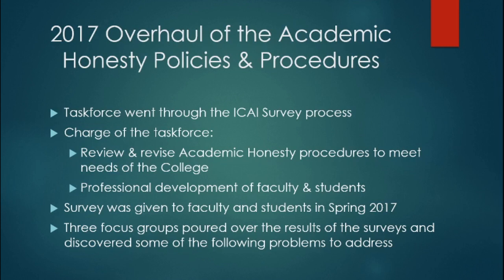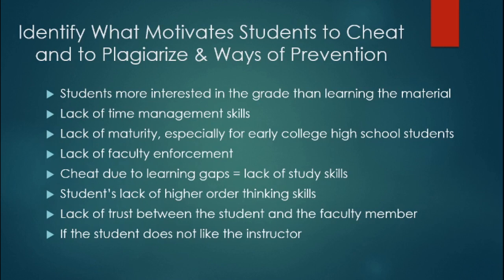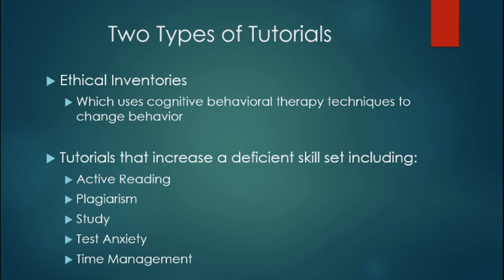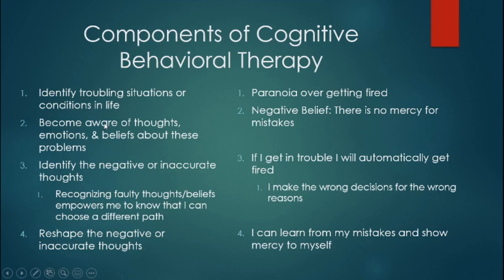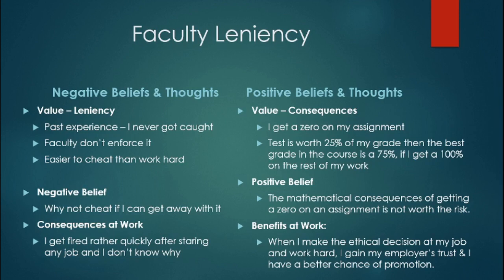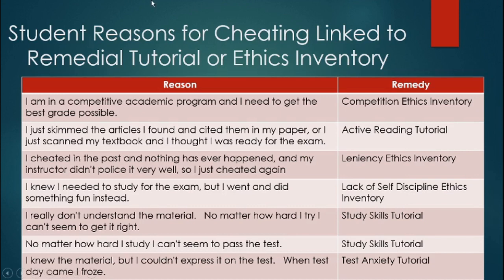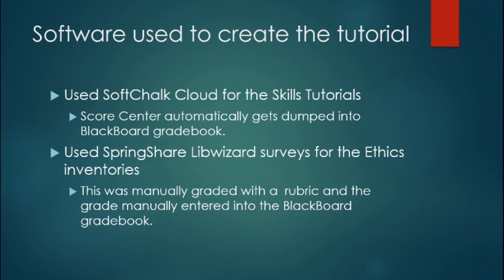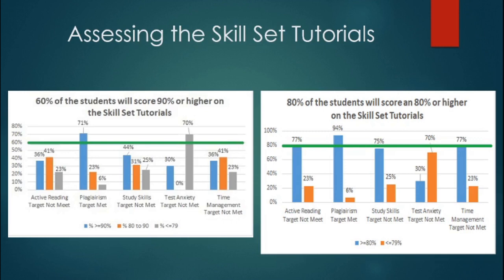Creating an Online Preventative & Remedial Diagnostic Academic Honesty Violation Tutorial Package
This presentation will lay out how we determined what the missing skills were that might lead to academic violation behavior and how we created each of the tutorials with SoftChalk in the academic honesty violation package. (Active Reading, Study Skills, Test Anxiety, Time Management, and Plagiarism).  I will also explain the underlying concept behind the Ethics Inventory that students need to complete.  The whole goal is for the students to identify the misguided beliefs and or deficient skills sets that they were not even aware of and replace them with more accurate beliefs and a better skill set.  A student academic honesty violator will share what their experience was taking the tutorial and how it benefitted them.  No academic honesty violator who has taken this this tutorial has violated the policy again.  This tutorial has been in existence since the Spring of 2019.